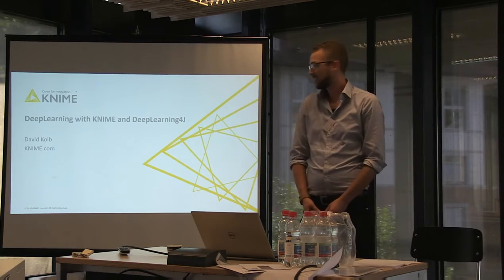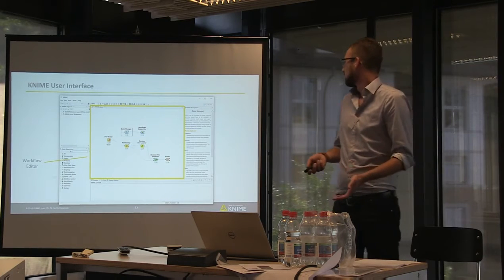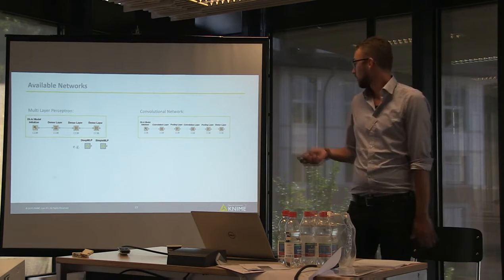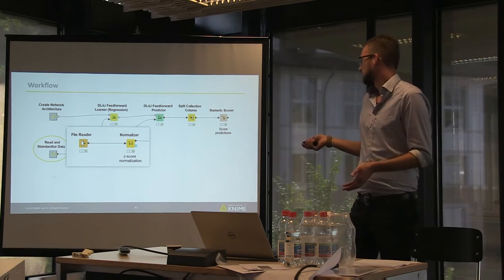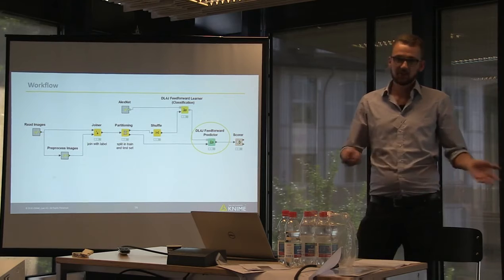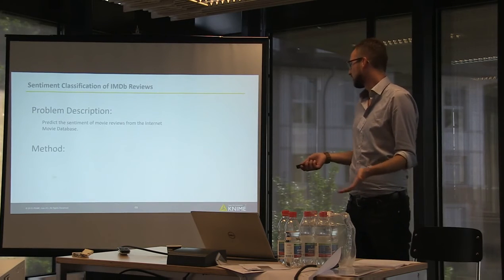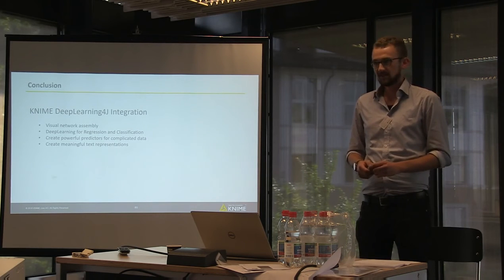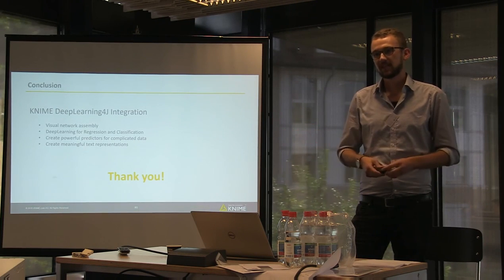SDS 2016: Pre Conference Deep Learning Day - David Kolb on DL with KNIME